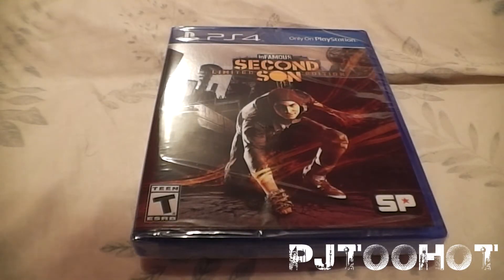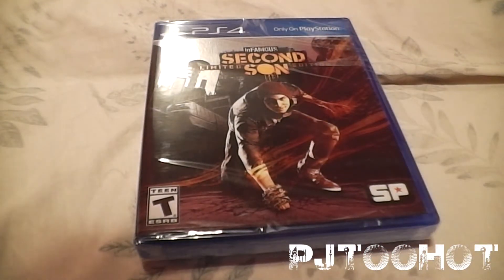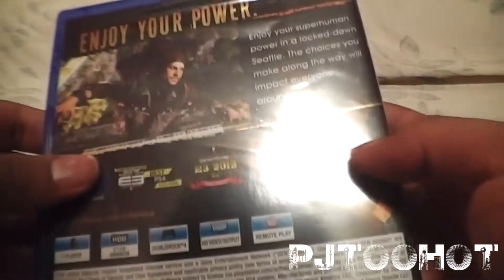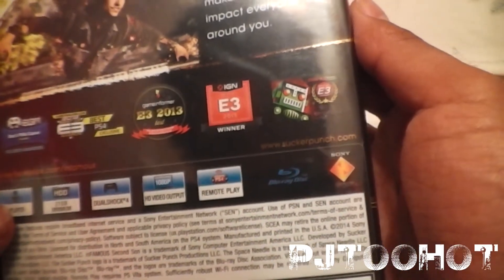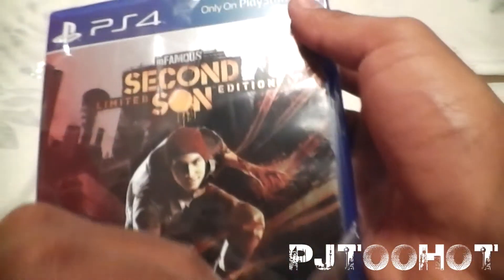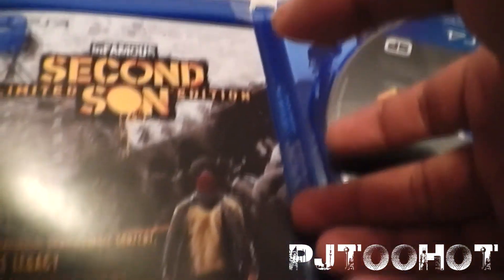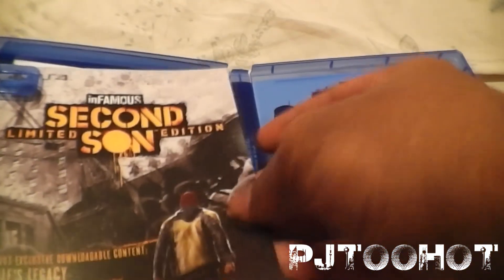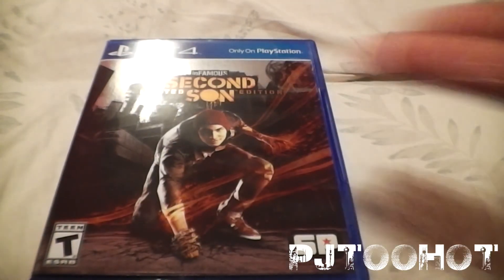Infamous Second Son Ps4 Unboxing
I got it